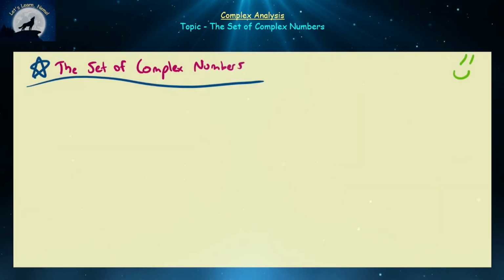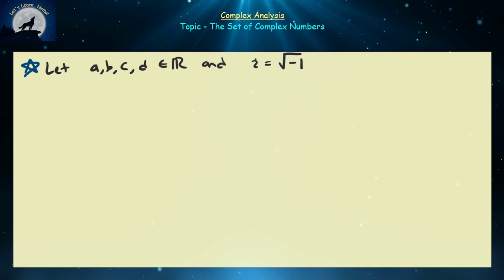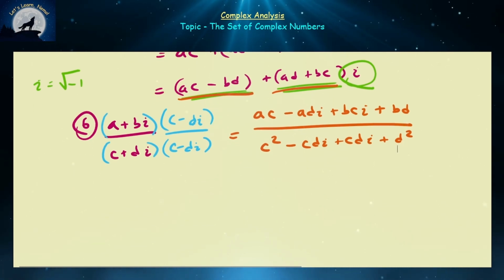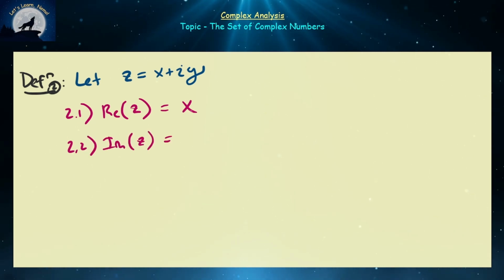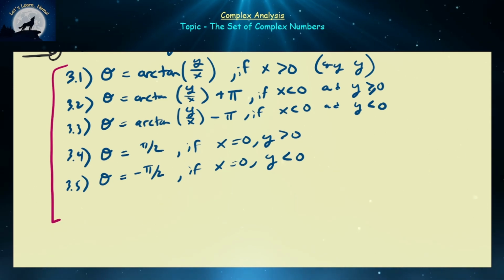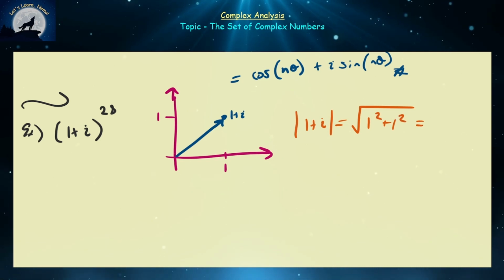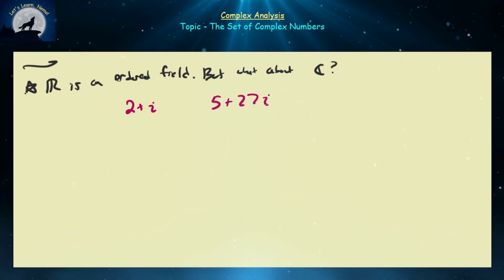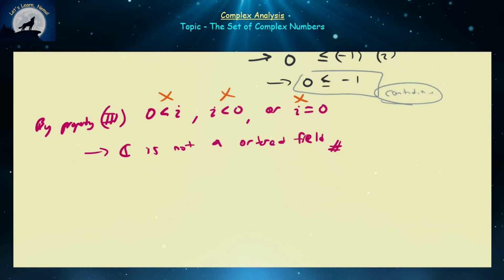(CA01) The Set of Complex Numbers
Dive into the fascinating world of complex numbers with our comprehensive video guide. This introductory episode is designed for both beginners and enthusiasts in mathematics, providing a clear and accessible explanation of complex numbers and their properties. We start by exploring the fundamentals – defining how to add, subtract, multiply, and divide these unique numbers characterized by the imaginary unit 'i'. Gain insight into the full set of complex numbers, and learn the distinctions between standard and polar forms. We also delve into key concepts like the real part, imaginary part, conjugate, modulus, and argument of complex numbers. Additionally, our discussion extends to the mathematical structure of this set, emphasizing its classification as a field and explaining why it cannot be an ordered field. Whether you're a student, educator, or simply a math enthusiast, this video is your gateway to understanding the intriguing world of complex numbers.